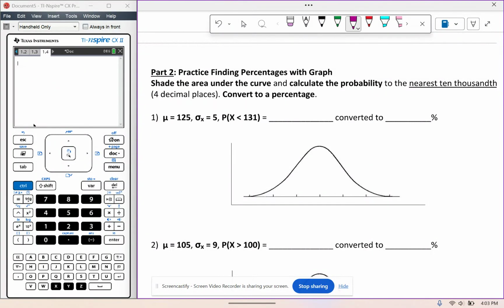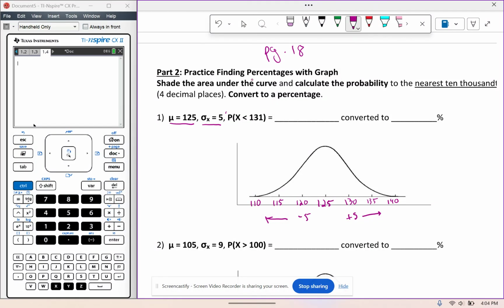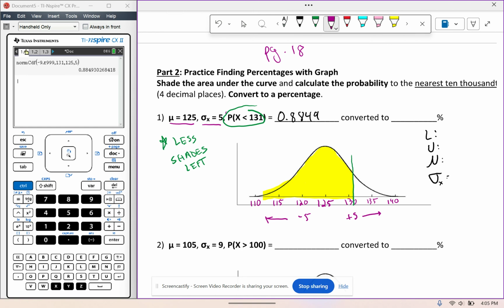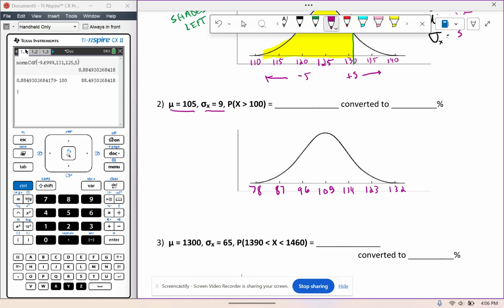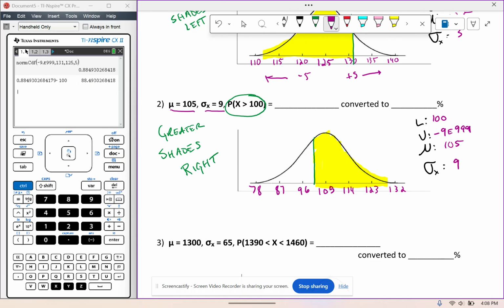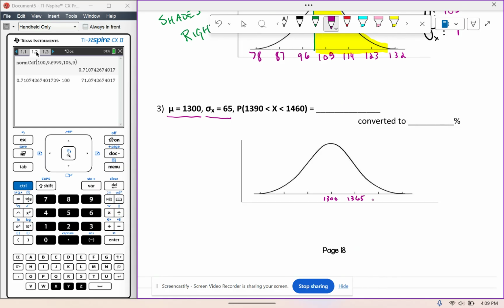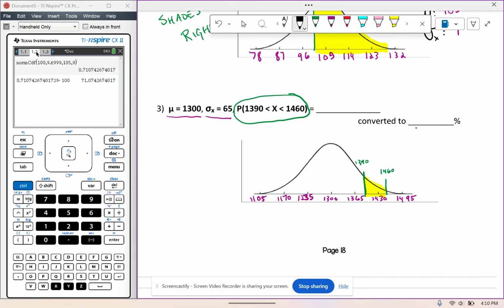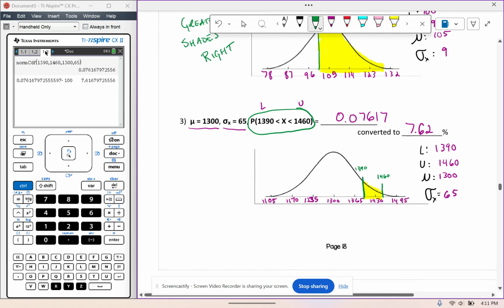3.3 Shading Area Under the Curve